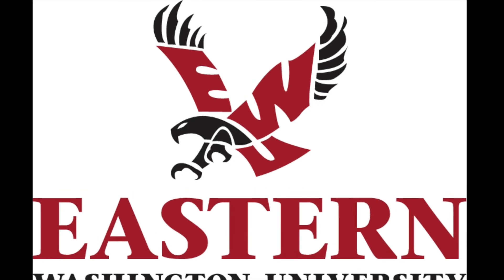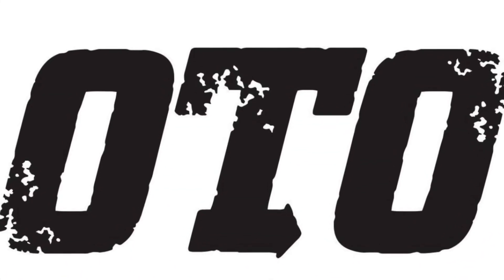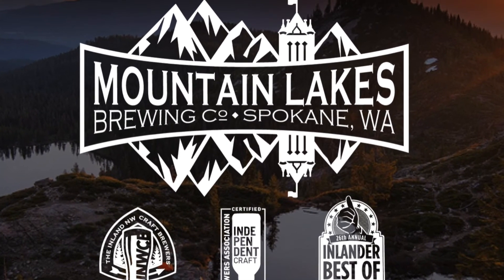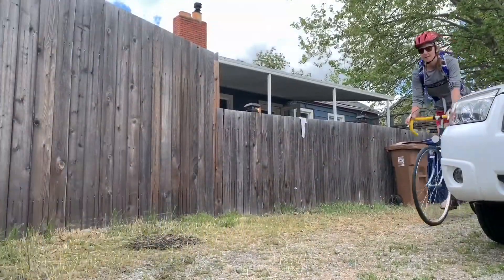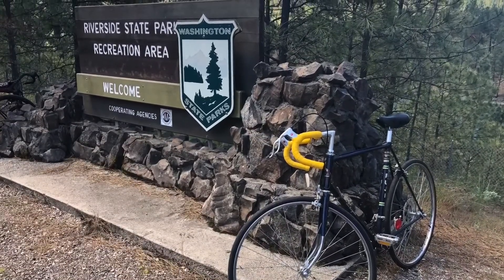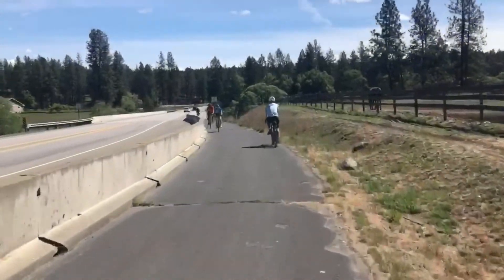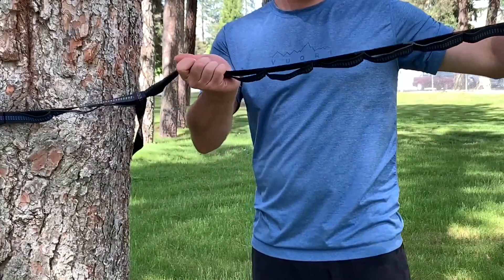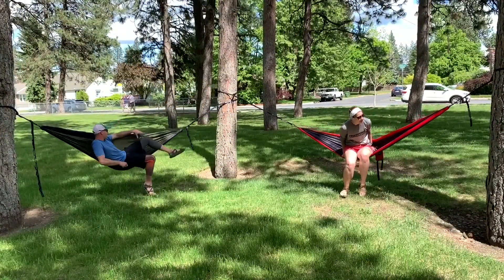SPOvid-19 Local Adventure Series—Episode 4—Urban Hammocking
Join us this week as Alison Bender, Professor of Recreation and Leisure Services at EWU, takes us on a new local adventure.

To help you make the most of your outdoor time and keep things fresh during the pandemic, the faculty of Eastern Washington University’s Recreation and Leisure Services Program in partnership with Out There Outdoors has created the SPOvid-19 Local Adventure Series!

Over the next 19 weeks we’re bringing you a number of local Spokane adventures, presented in videos, to keep your body, spirit, and mind hooked-on and uplifted-through the outdoors. That’s enough local adventures to keep you active through Labor Day!

Then it’s up to you. Get out there and get after it Spokane. The local adventures abound!